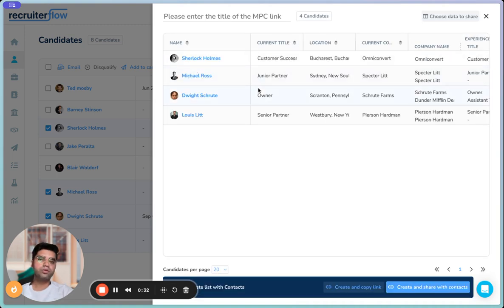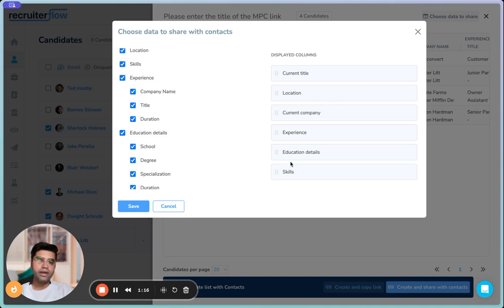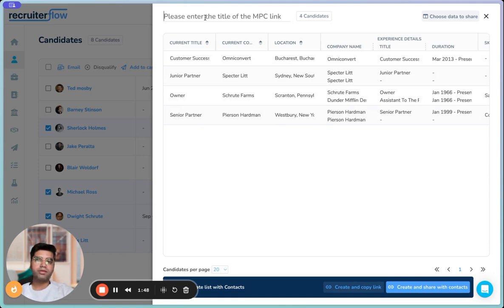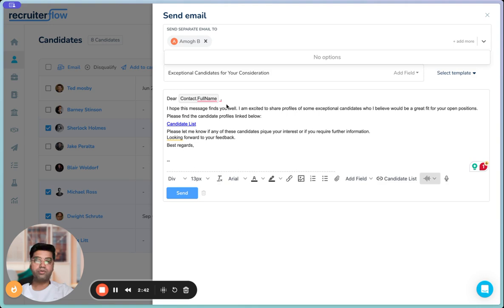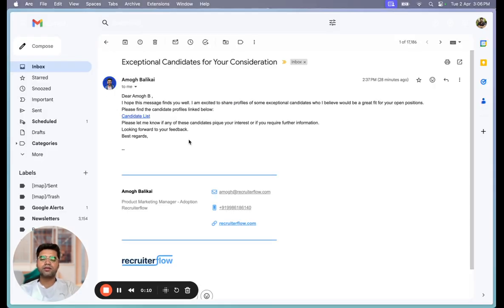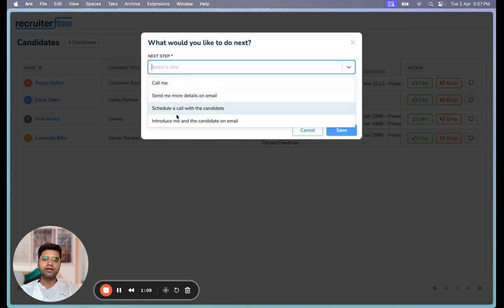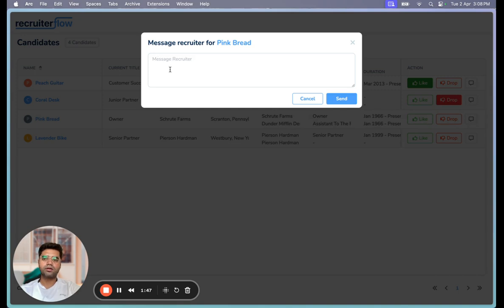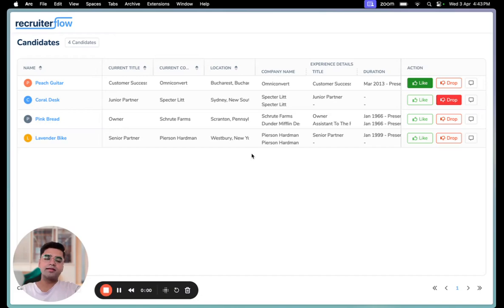Pitching Candidates to Hiring Managers